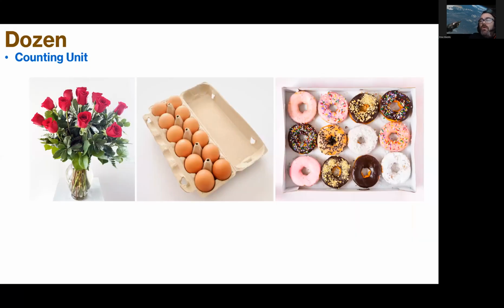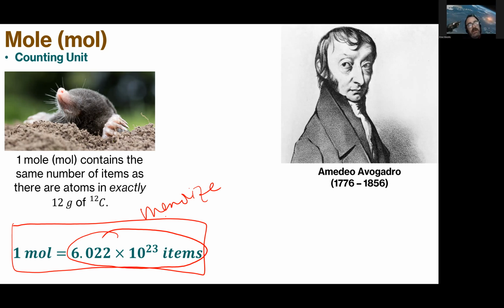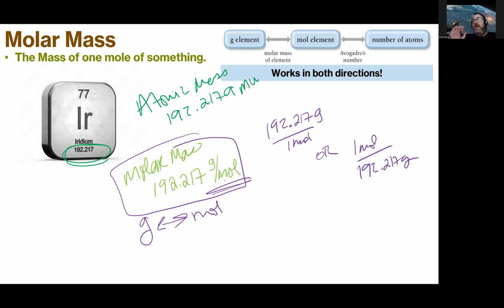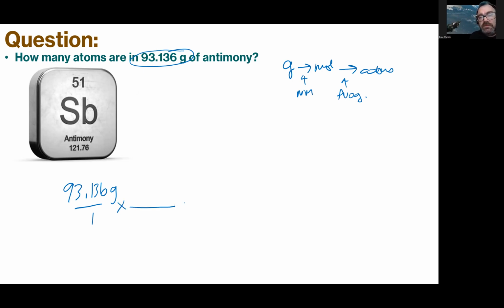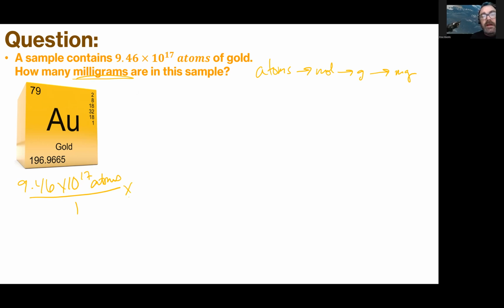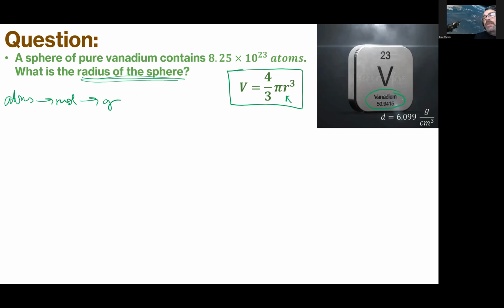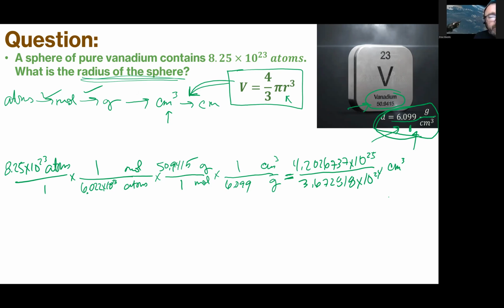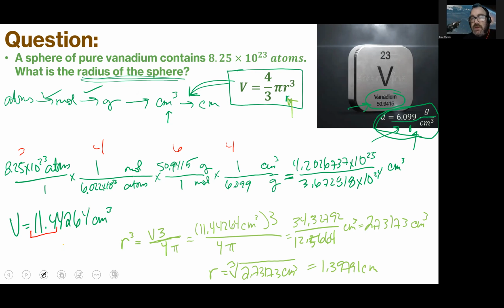CHEM 1411 - 018 - Moles